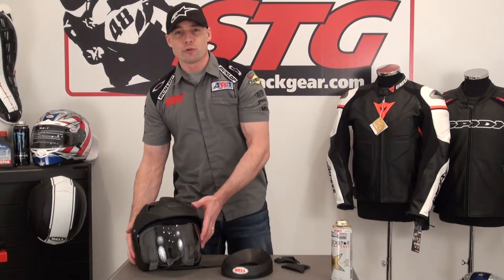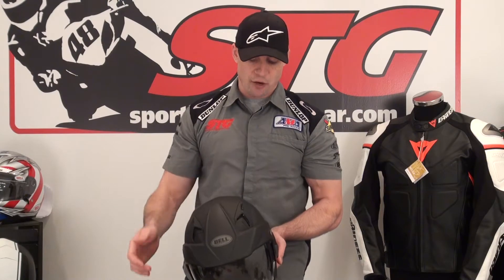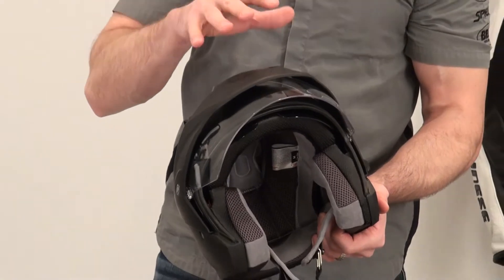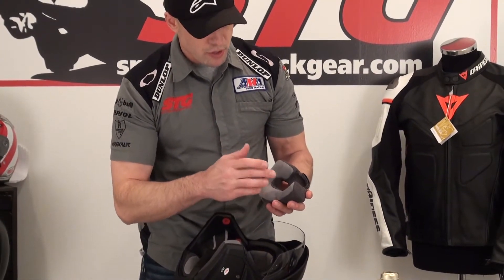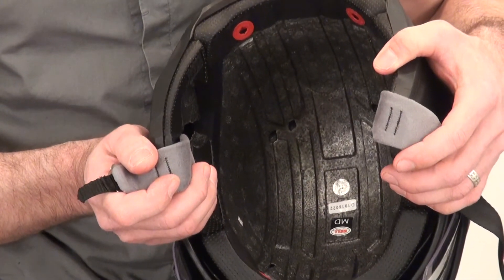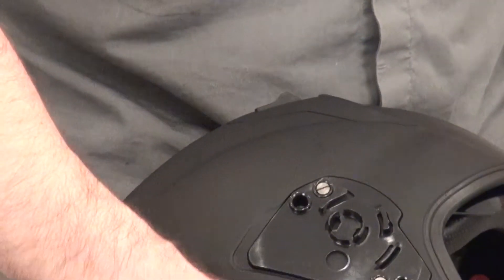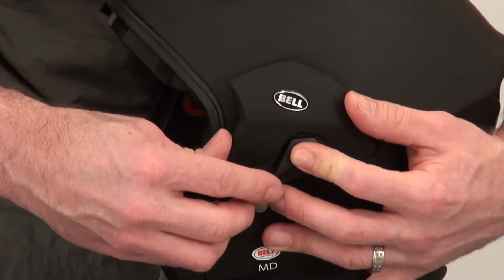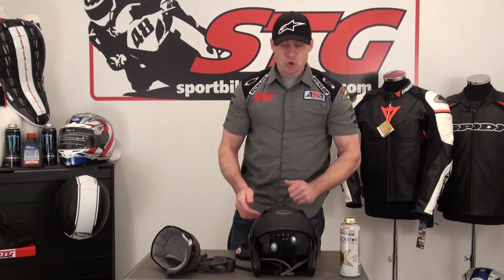Bell Mag-9 Helmet Video Review from SportbikeTrackGear.com